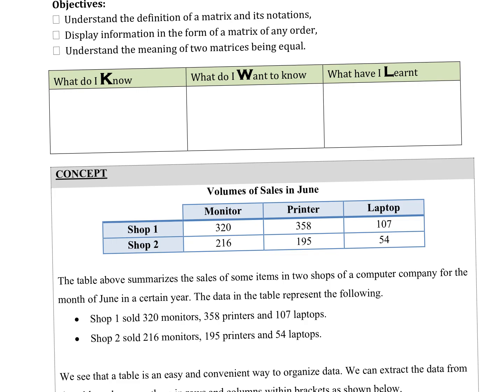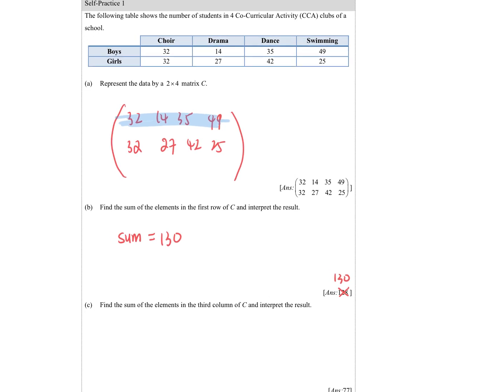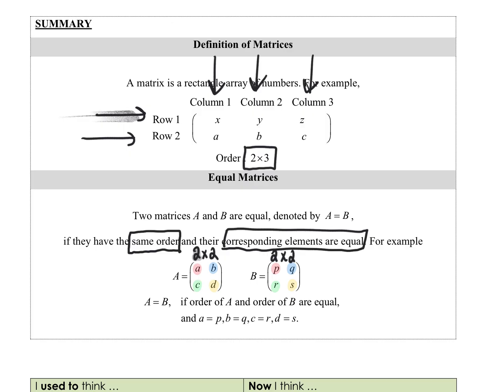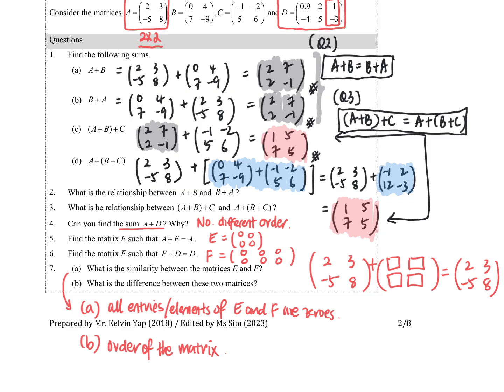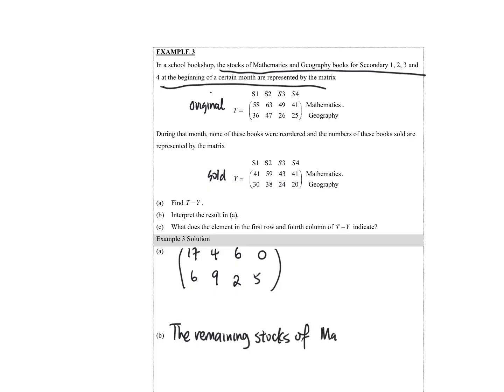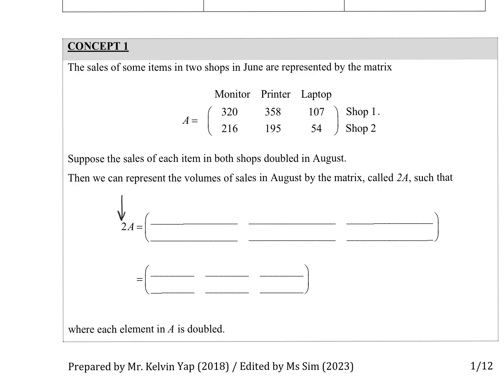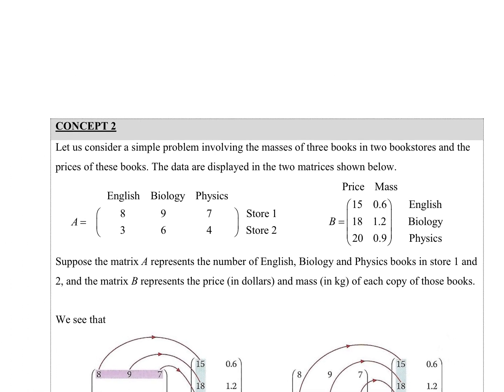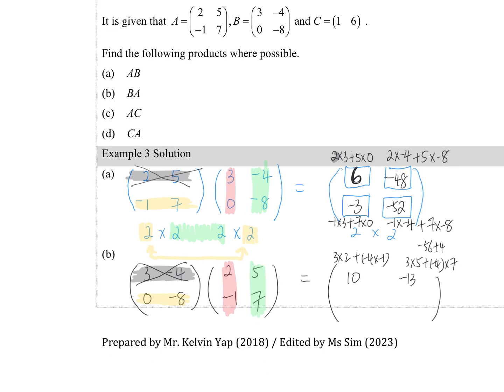8 April 2026